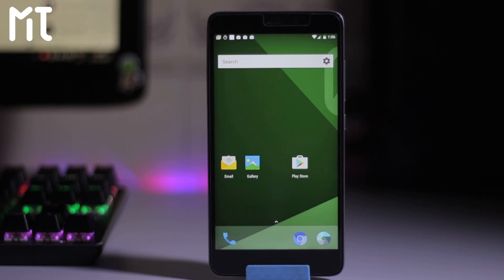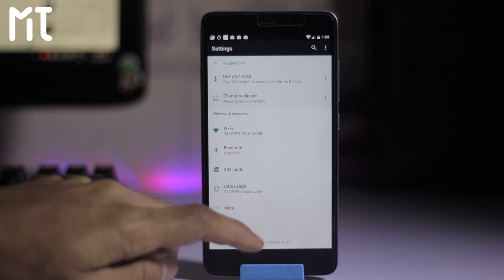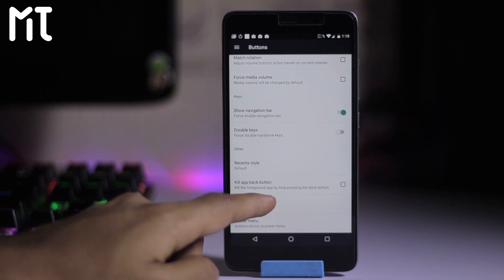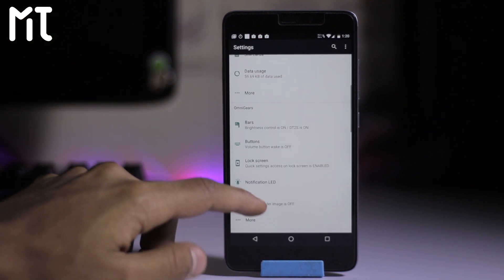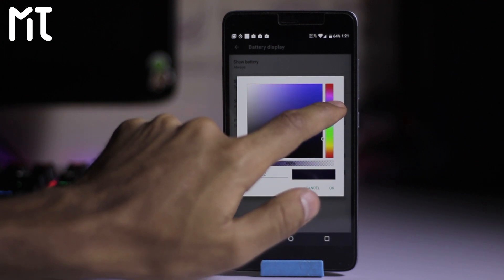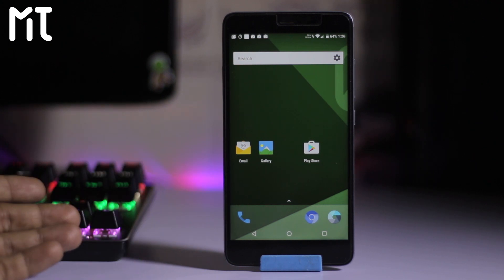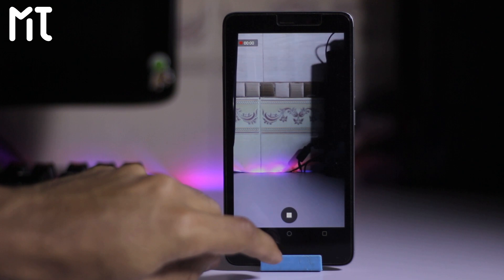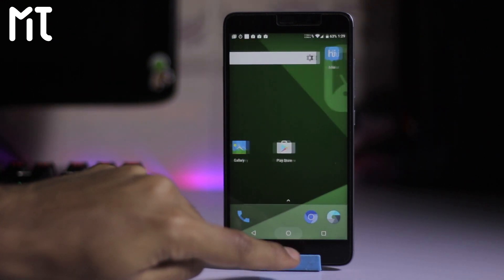Omni Rom 7.1.1 On Redmi Note 3 Features+Benchmark [SD]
this Rom is for Snapdragon
This Doesn't Support Volte

Camera: Canon 700D
Lens :50mm EF 1.8 STM
Tripod : ROKINON/SP
Editing: Sony Vegas pro 13/Adobe Premiere Pro cc